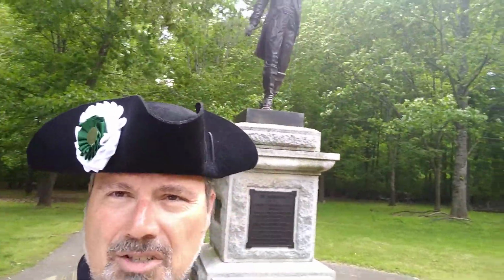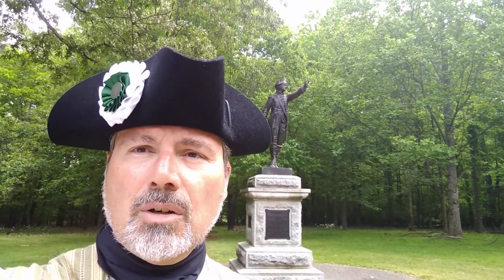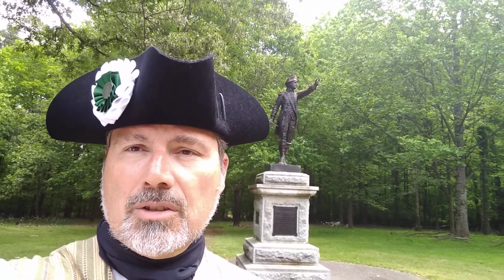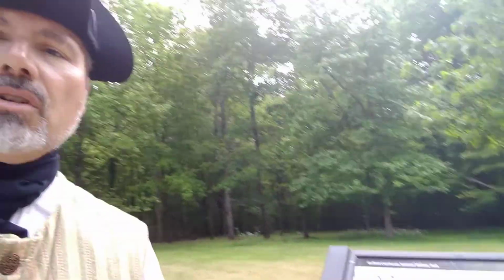Tour of Battleground Park with John Archambault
People may not know Greensboro's important role in our nation's history. On March 15, 1781, there was a very important battle in the American Revolutionary War that took place on the land we know today as Battleground Park, or it's official moniker, Guilford Courthouse National Military Park. In this video, Greensboro Montessori School faculty member provides a brief tour of the Park for his students ranging from fourth to sixth grades. For all our history buffs out there, John let us know he misstated one thing during his virtual tour. Did you catch it?